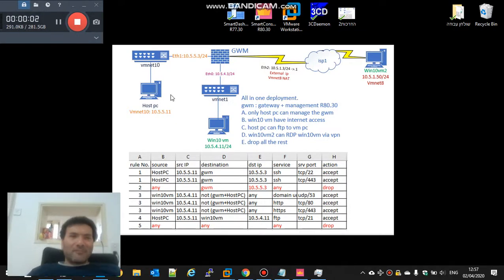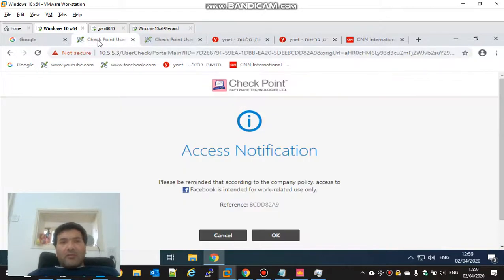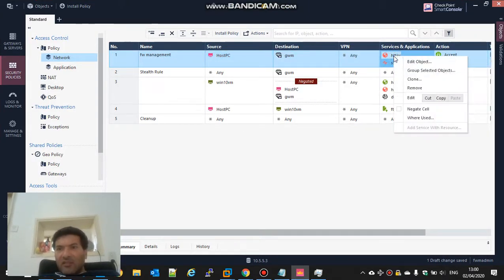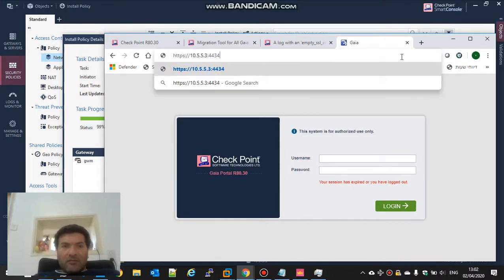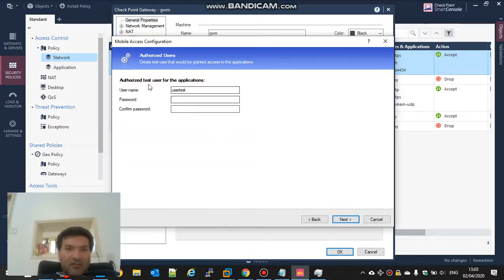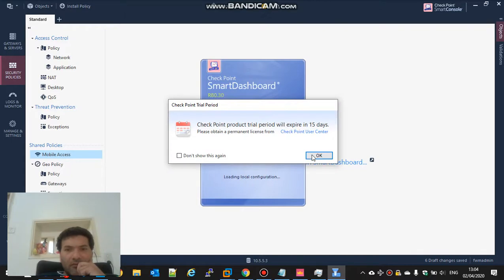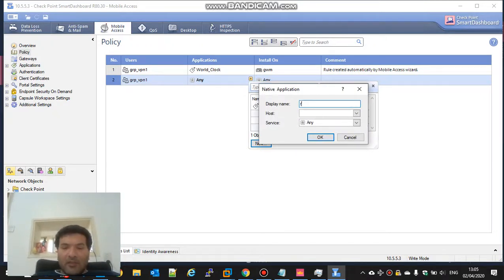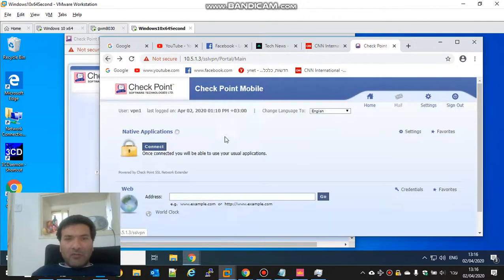tutorial#15 How to configure Checkpoint mobile blade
In this tutorial I will show you how to configure Checkpoint mobile blade

1. add mobile blade on the security gateway object
2. select the right url for remote users connection
3. select client types
4. define group for allowed clients
5. define rules for mobile access
next session I will configure rdp allow rule to access via mobile blade vpn
This tutorial is part of my basic lab for Check Point firewall and management and include: